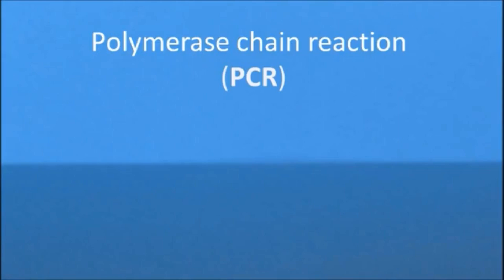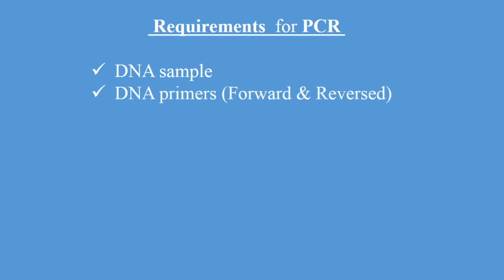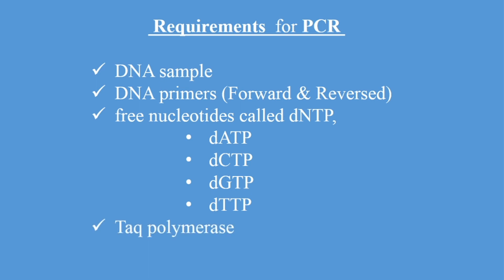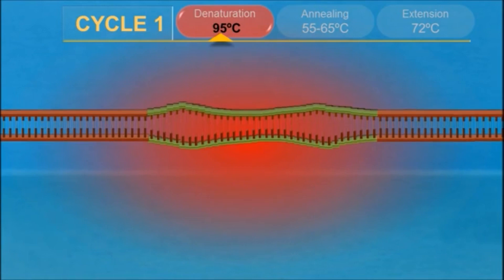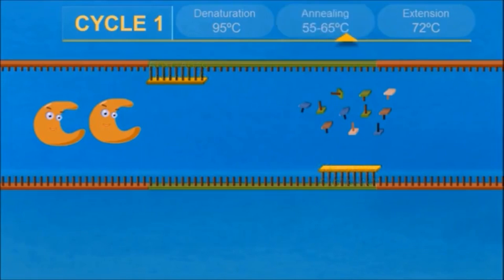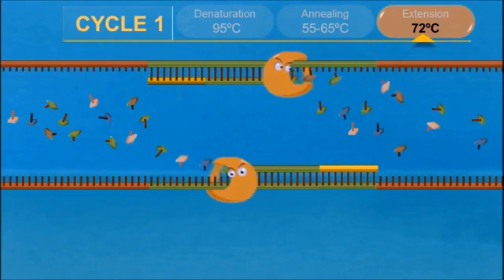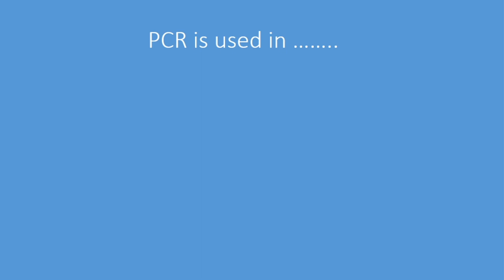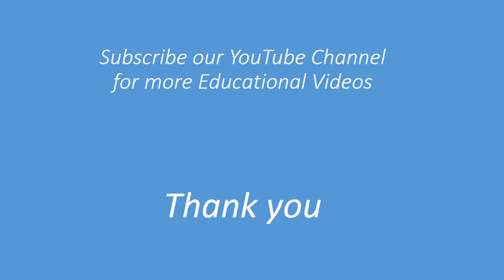Gene Amplification / PCR Technique / Polymerase Chain Reaction (PCR) / NEET / CBSE / HSC